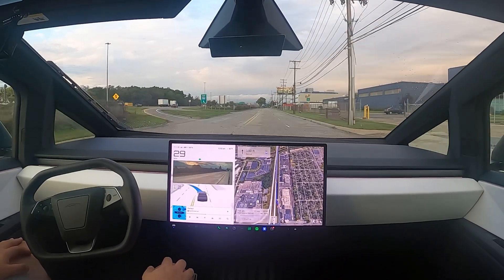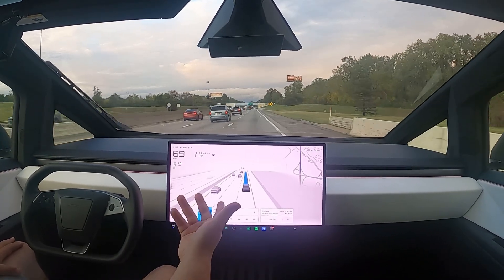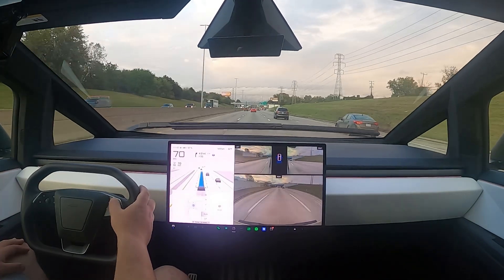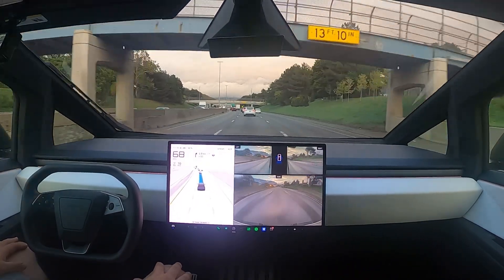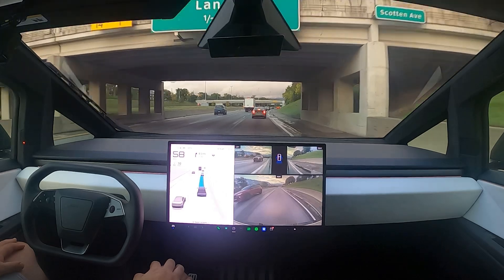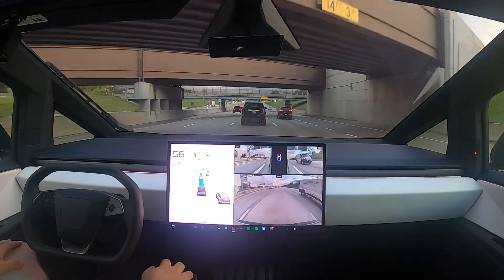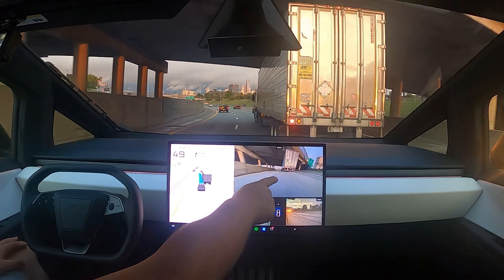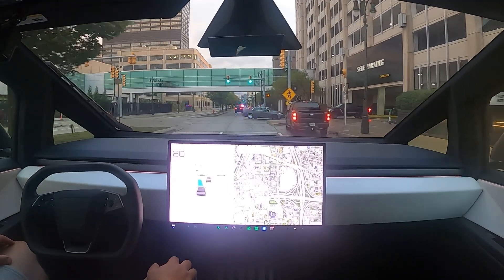FSD 12.5.5 brings Ai to the highway 🤖